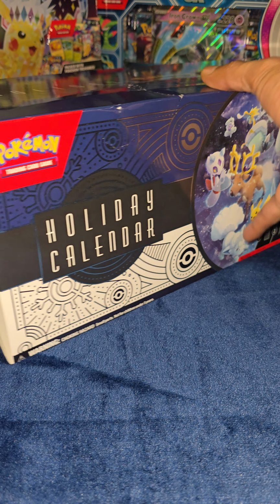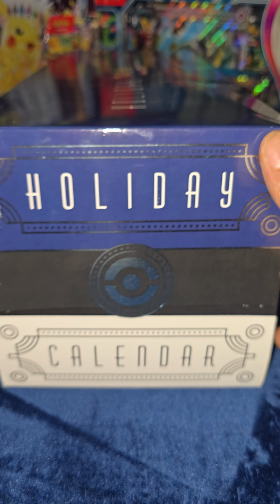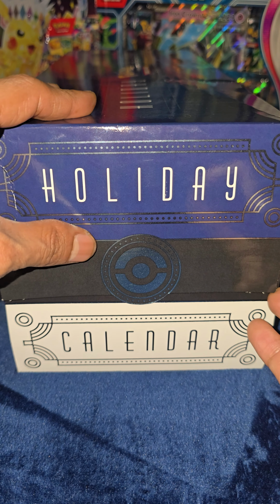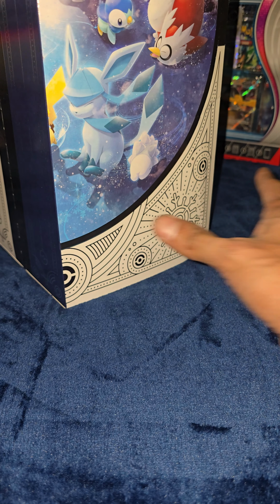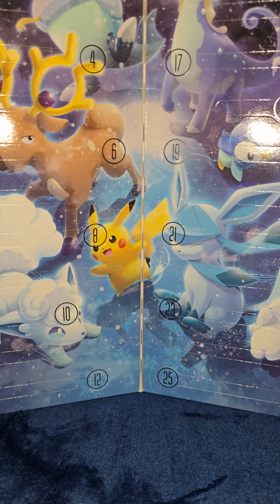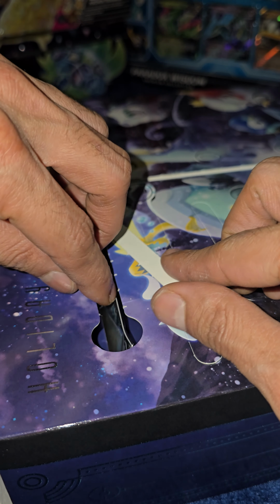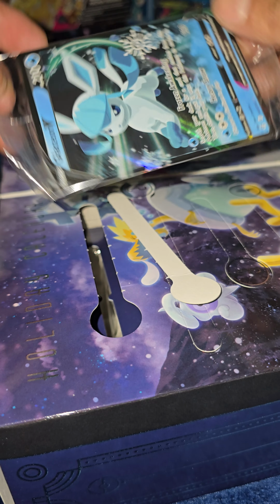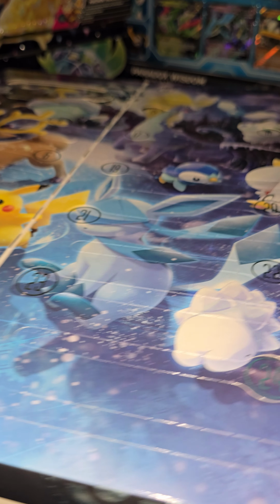50$ Pokemon 2024 Holiday Calendar (Blue) Glaceon V Promo! Day 1 of 25!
What's up everybody! Usually my Advent Calendar is filled with tiny pieces of chocolate! 😅 So as soon as I heard about a POKEMON HOLIDAY CALENDAR!! I had to find it, especially the blue one, since blue is my Favorite Color!! I will still upload daily openings for this month, this Advent Calendar is just a lil bonus! 😁 Let me know if you got one, or what your getting this holiday season or just hoping to get!